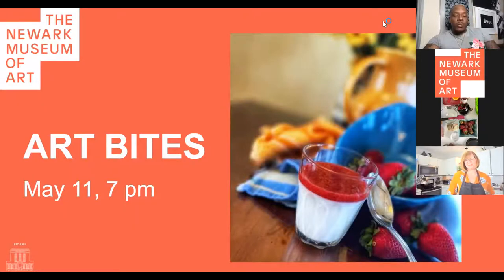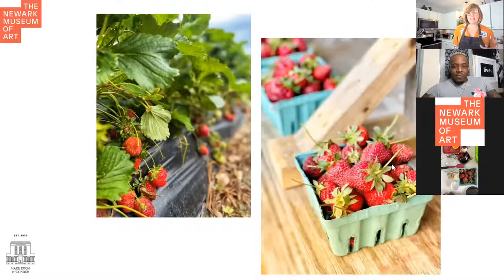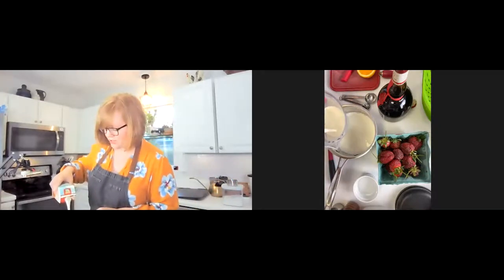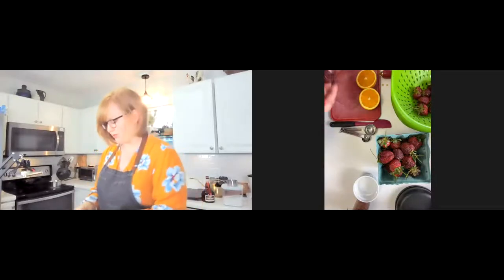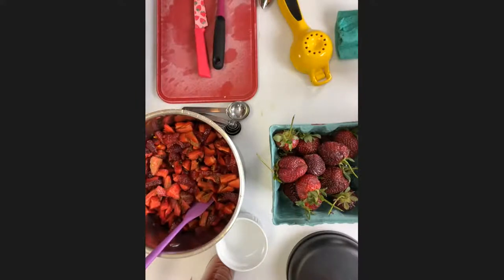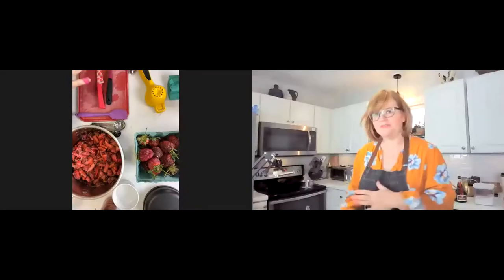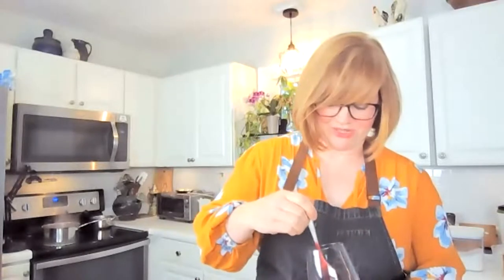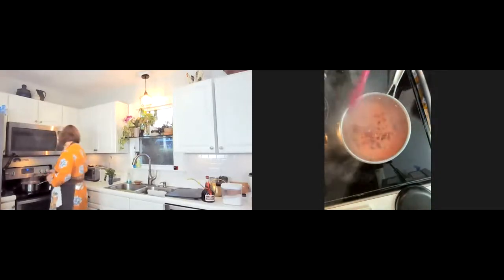Art Bites - Recipes Inspired by Art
While the strawberries are in season, we must take advantage of their rubine beauty and sweetness! Inspired by the bold sculpture by Marjorie Strider, Large Berries, we will create a deceptively simple Honey-Vanilla Bean Panna Cotta with Strawberry Spoon Sweet.